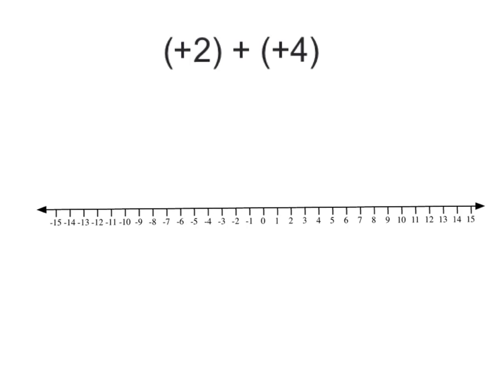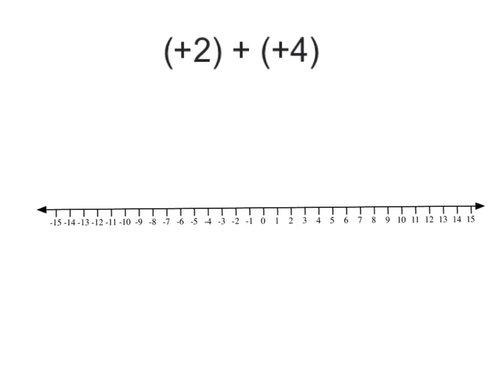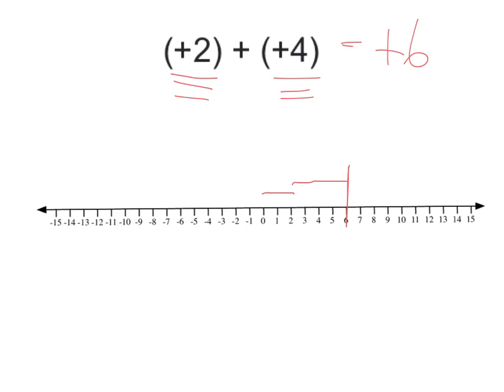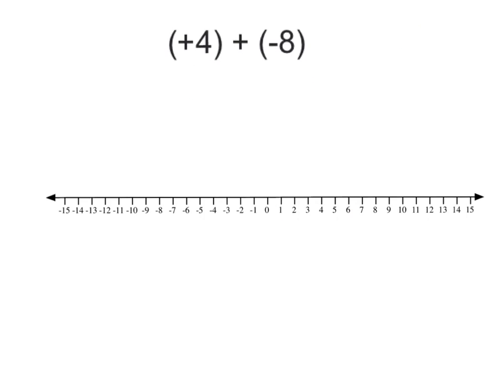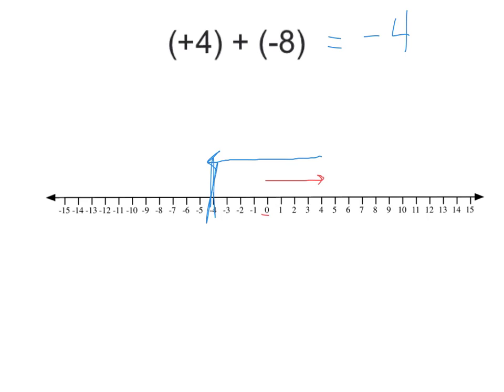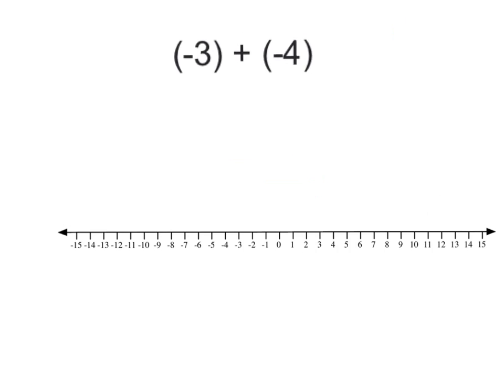Adding Integers with a numberline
In this video, we add integers using a numberline.